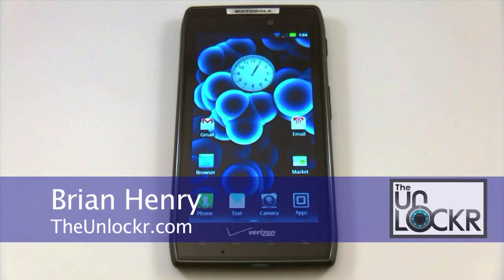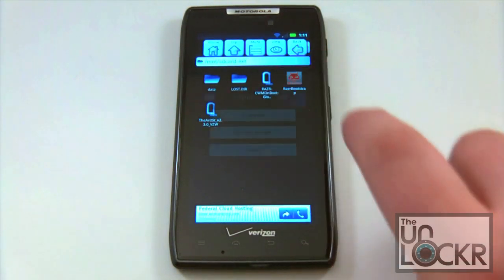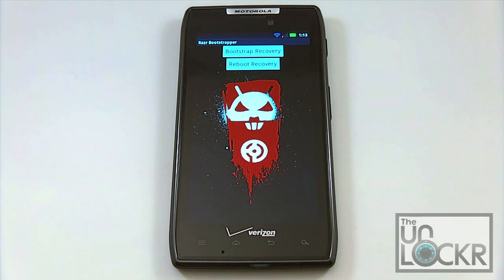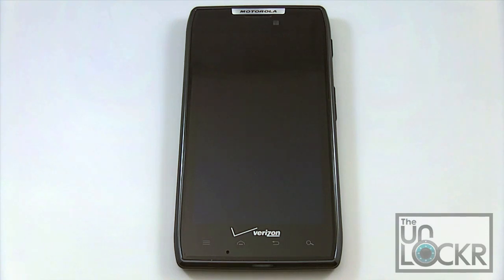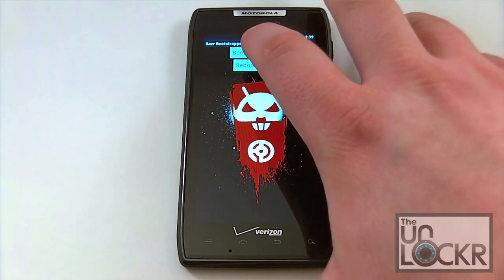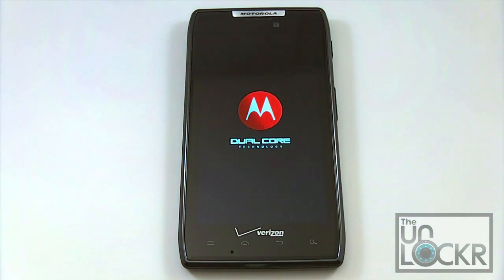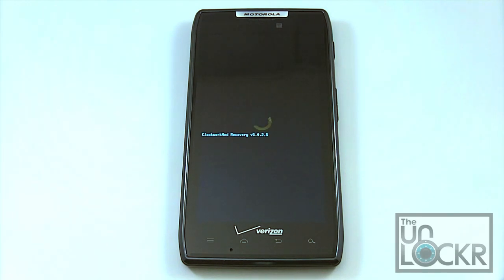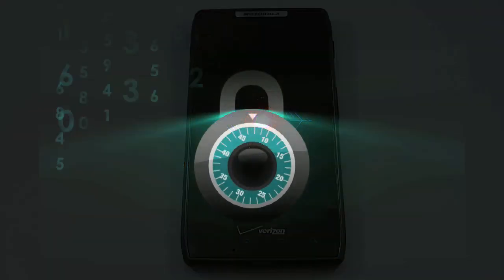How To Install and Remove Bootstrap Recovery on the Motorola Droid RAZR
To leave comments or get the necessary files, please head to our site above.

This tutorial will show you how to install Bootstrap Recovery on your Motorola Droid Razr.  We will also show you how to use Bootstrap in two different ways.  You can launch recovery from the Bootstrap application from within your phone, or you can set it up so that you will boot into recovery every time your phone reboots.  This is discussed in more detail below.